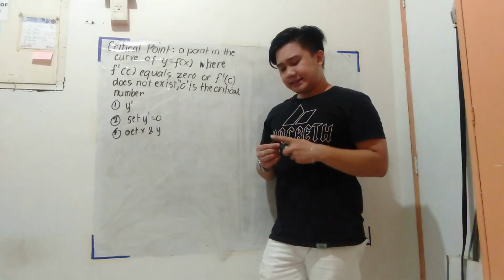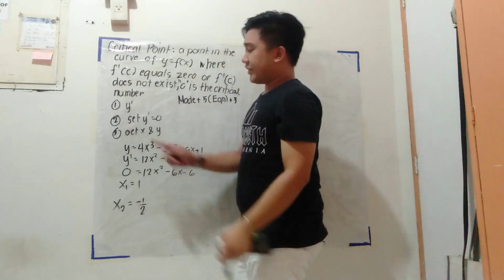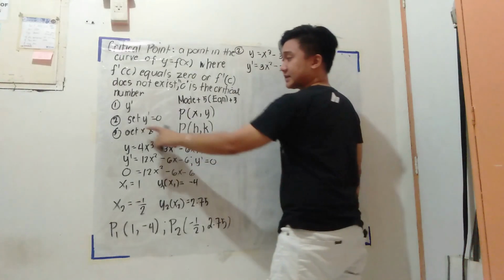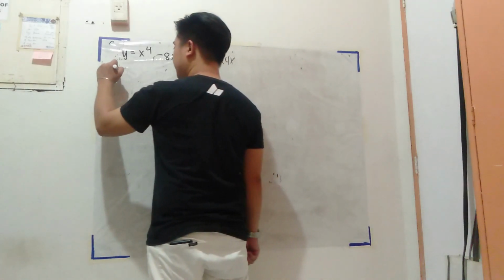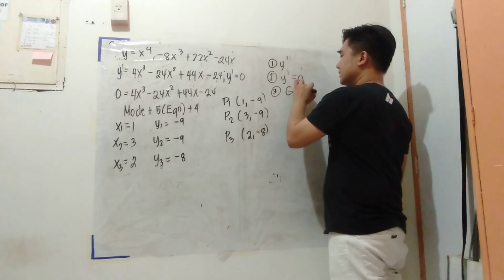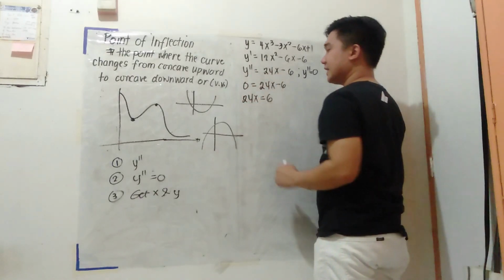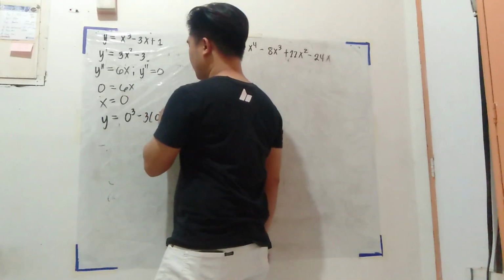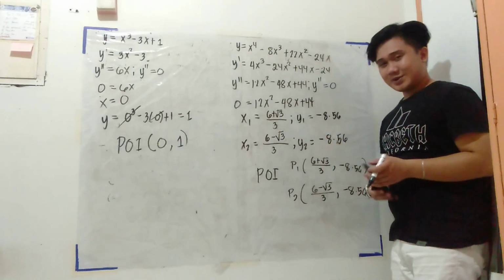How to Find the Critical Points and Point of Inflection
Points on the graph of a function where the derivative is zero or the derivative does not exist are important to consider in many application problems of the derivative. The point ( x, f(x)) is called a critical point of f(x) if x is in the domain of the function and either f′(x) = 0 or f′(x) does not exist. An Inflection Point is where a curve changes from Concave upward to Concave downward (or vice versa).
You will learn a lot about finding the Critical Points and Point of Inflection.